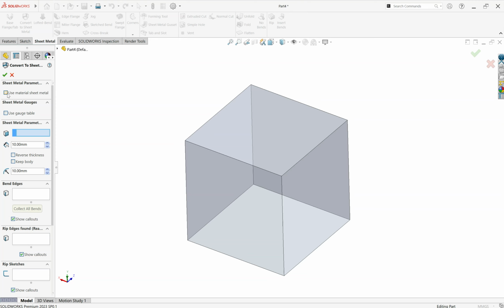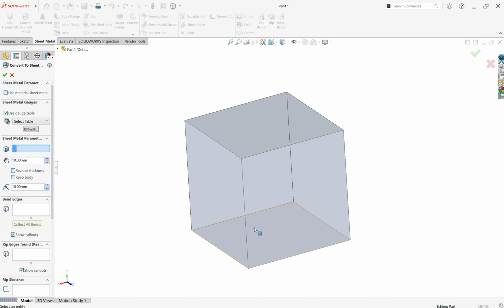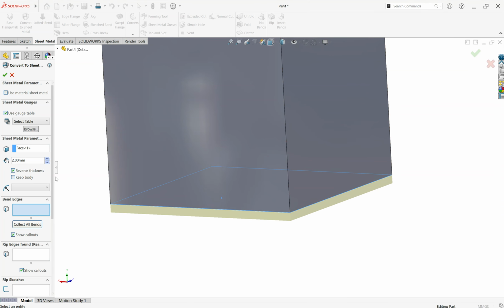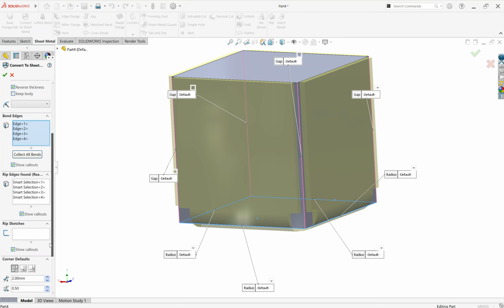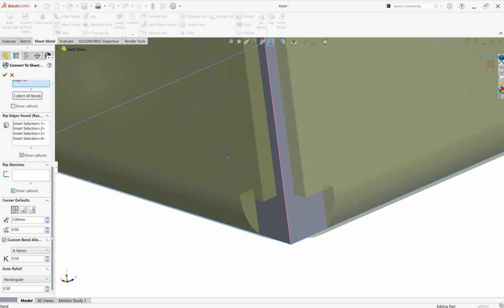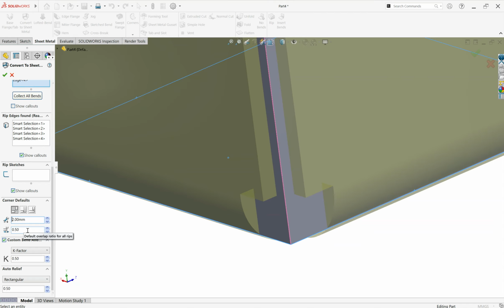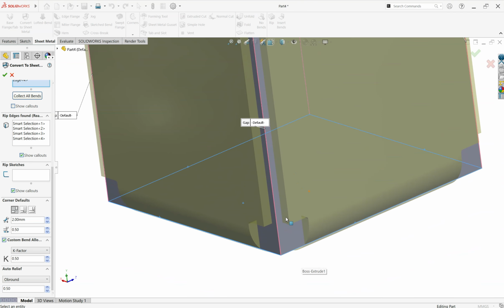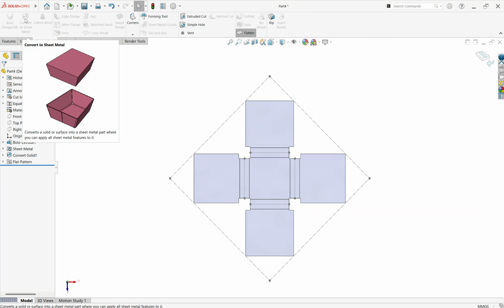SolidWorks Convert to Sheet Metal Explained in 5 Minutes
Learn how to use the Convert to Sheet Metal feature in SolidWorks in just 5 minutes. In this tutorial, you will see how to transform a solid model into a sheet metal component, define thickness, select bend edges, and create a flat pattern ready for manufacturing.

This feature is extremely useful when working with imported STEP/IGES files, reverse engineering parts, or preparing models for laser cutting and fabrication.

✅ In this video you will learn:
• How to convert a solid part into sheet metal
• How to choose the fixed face correctly
• How to define sheet metal thickness and bend radius
• How to select bend edges and add rip edges
• How to generate a flat pattern for manufacturing

This tutorial is perfect for beginners, mechanical engineers, CAD designers, and anyone working with sheet metal fabrication.